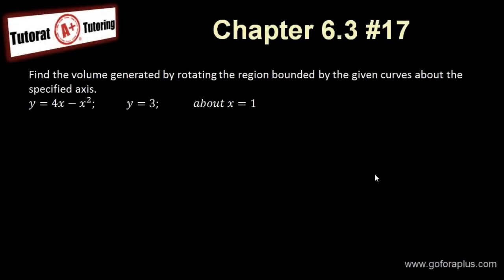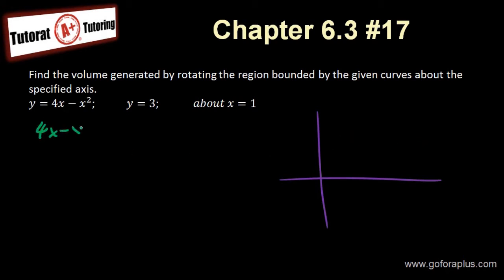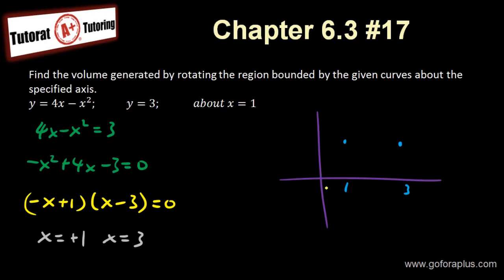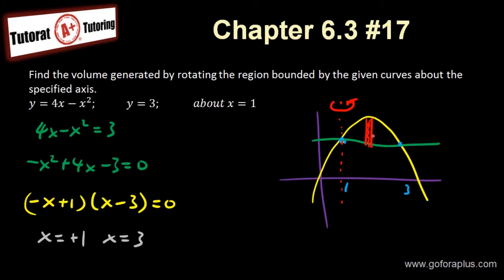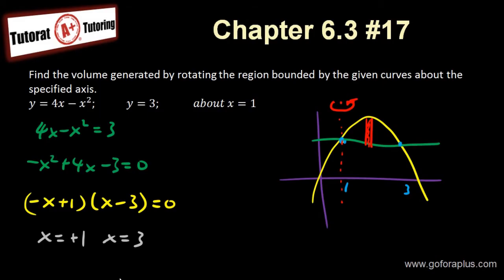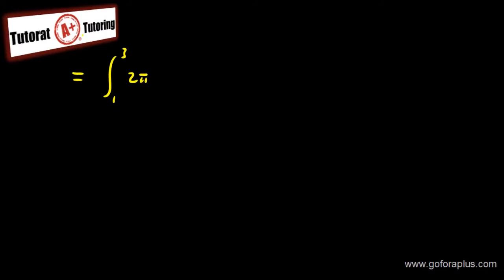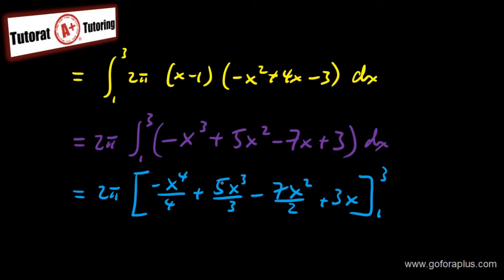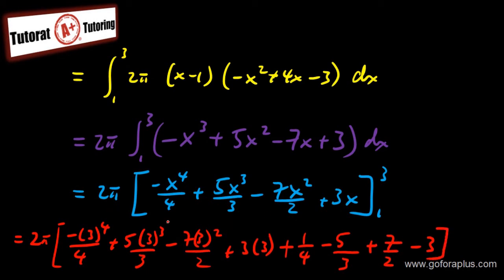Calculus 2 - Volume (Cylindrical Shell Method) Stewart Chapter 6.3 #17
Finding volume of the solid obtained by rotating the region bounded by the given curves.